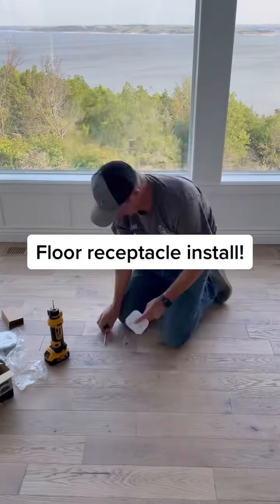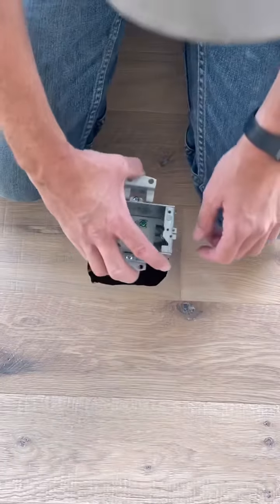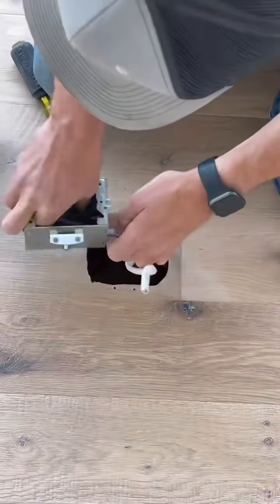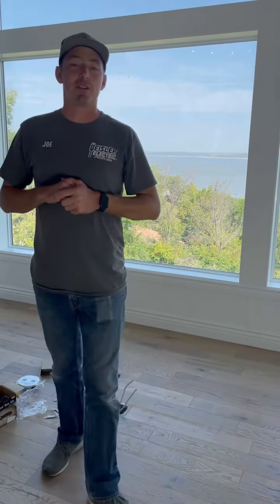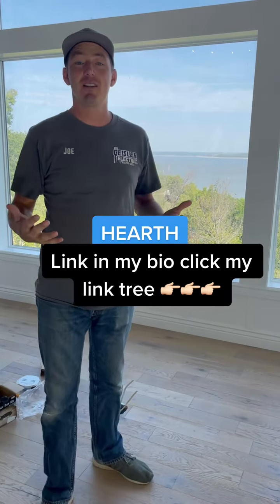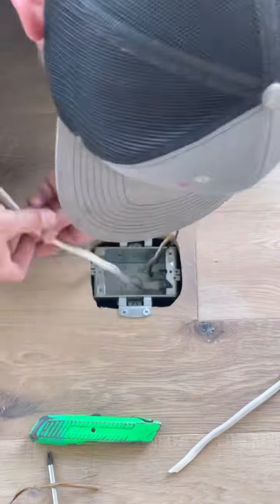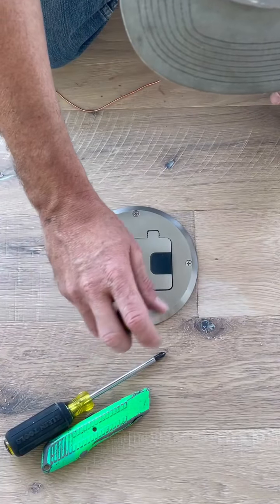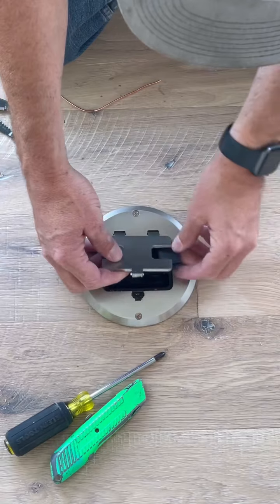Homeowners and contractors it’s extremely easy to apply! Thank